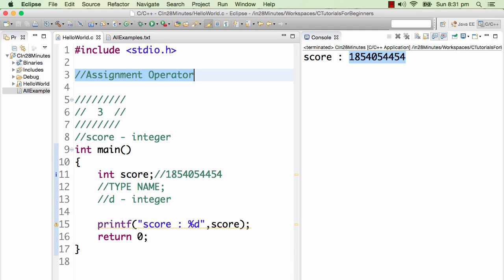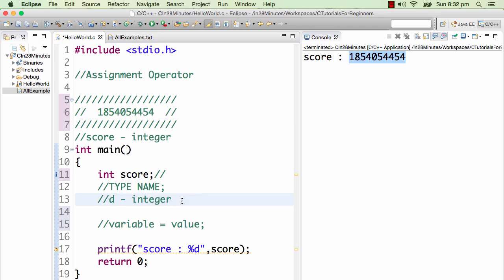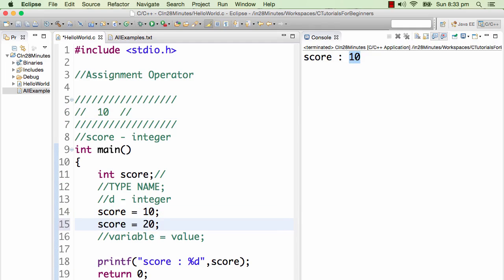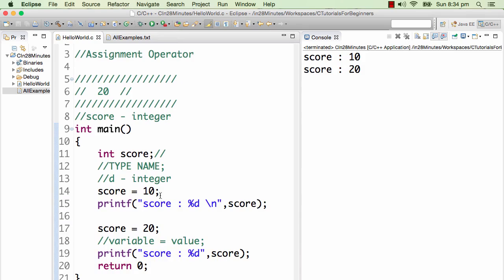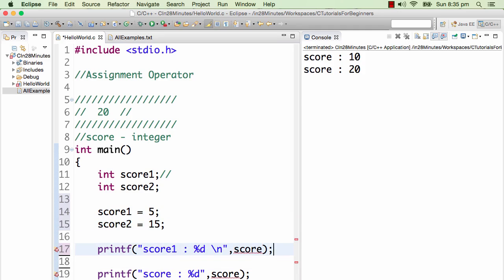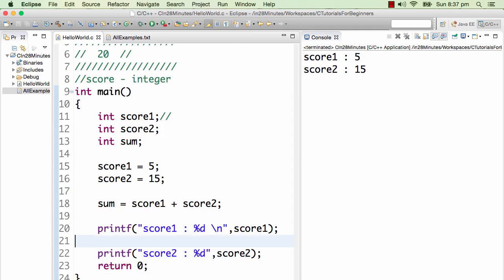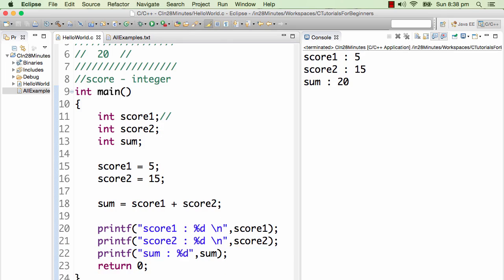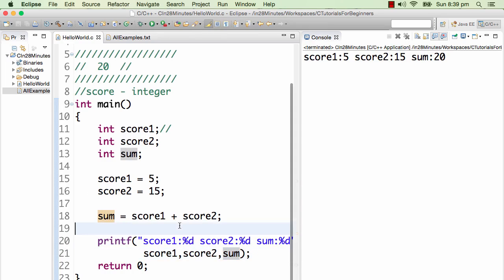C Tutorial For Beginners 06 - Assignment Operator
Learn C with Programs and Puzzles

Course Description
This course/tutorial is designed to teach beginners how to program in C as well as teaching students who are familiar with languages like Java, Ruby or Python. The course includes lessons on the fundamentals of programming. The course includes the basics of C and advanced topics like structures and pointers.
With an unique approach of using Puzzles (more than 100 puzzles) to reinforce complex topics, this course covers
 • Functions - Understand C programming using system defined and user defined functions
 • Pointers - Understand Pointers - The easiest and most misunderstood concept in C
 • Control Flow - Learn all about concepts such as iteration and conditional statements
 • Structures - Get better at organizing your data
Every topic is explained with examples which will help you to understand them better.
 • An IDE to run C Program ex: Turbo C++ or Eclipse CDT or Online C Editors
 • We expect NO prior programming experience but its great if you do have some.
 • Understand the fundamentals of Programming – from basics
 • Write simple C Programs
 • Use the source code examples to learn step-by-step
 • Understand difficult concepts like Pointers, Structures and Unions
 • If you are new to programming and would want to learn Programming with C Language
 • If you are aware of C programming but want to refresh your knowledge
 • Take this course only if you want to have fun while learning with puzzles.